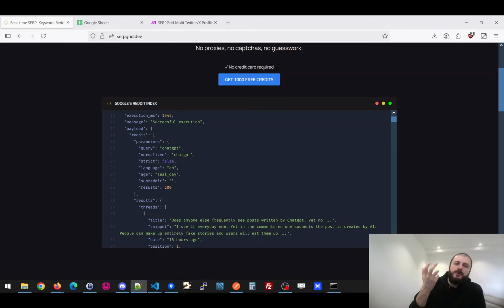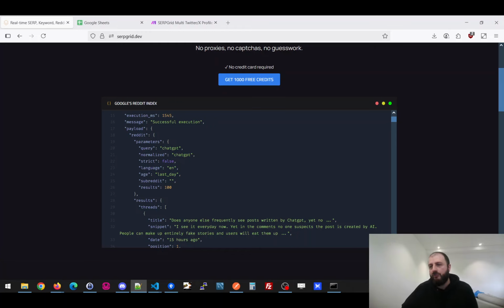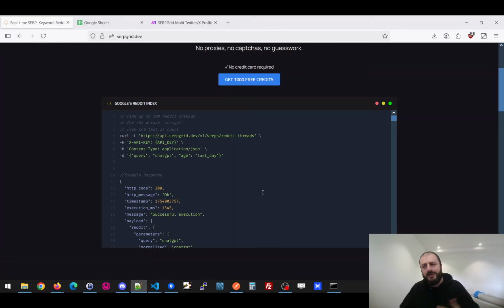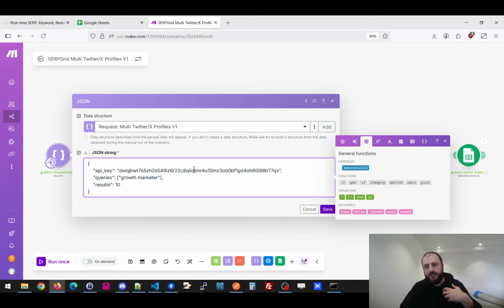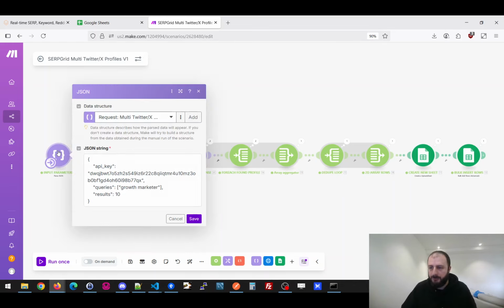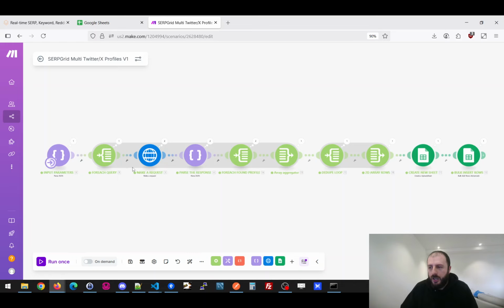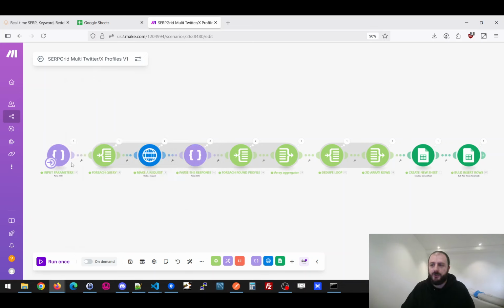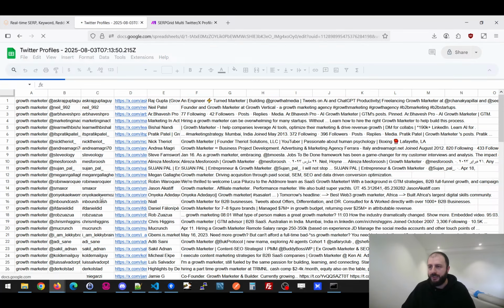SERPGrid | SERP, Reddit, And Twitter data at scale